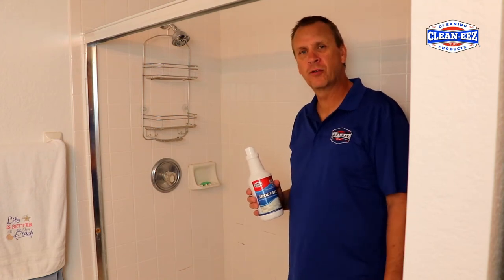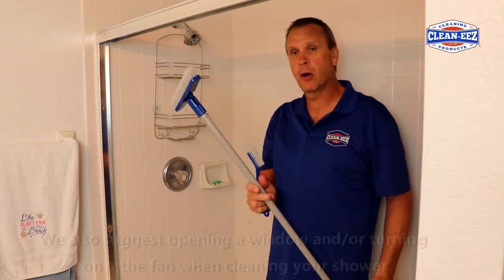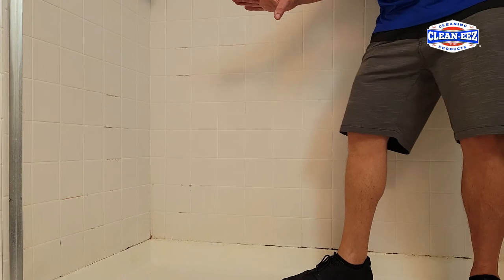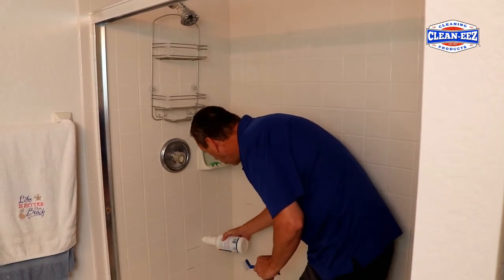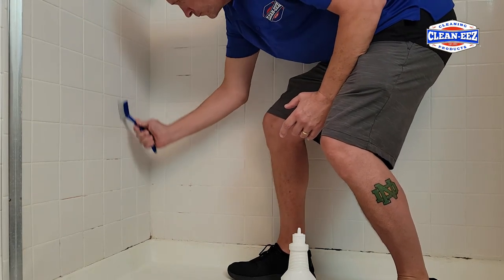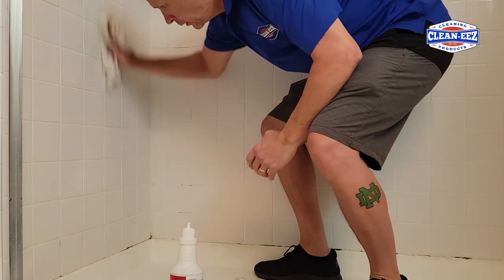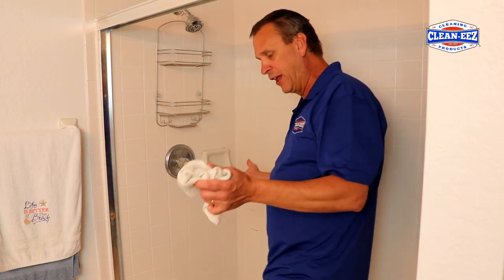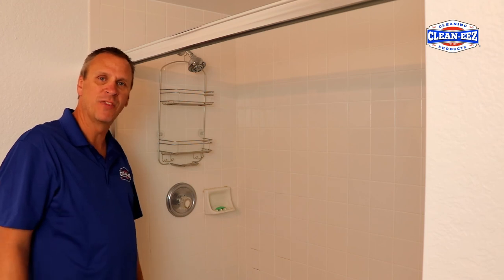Easiest way to clean shower tile and grout with Grout-eez.